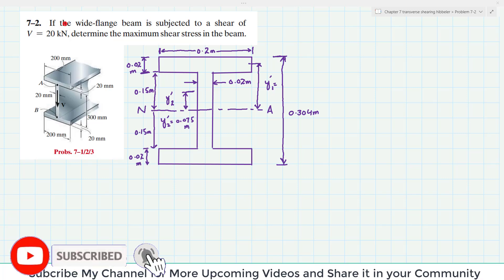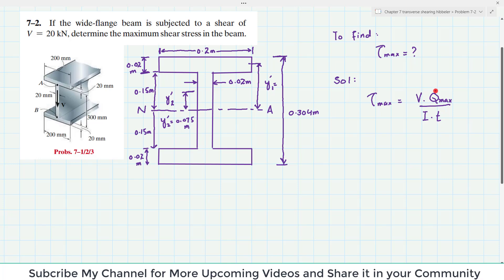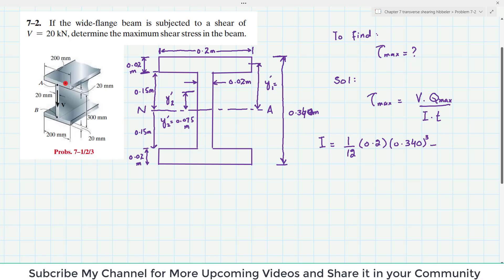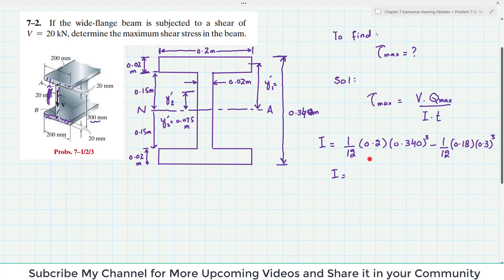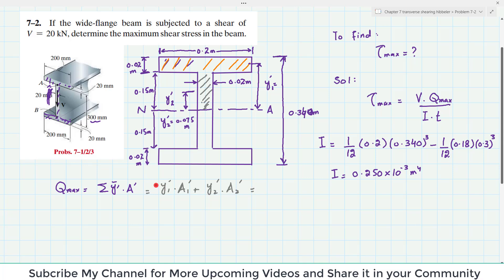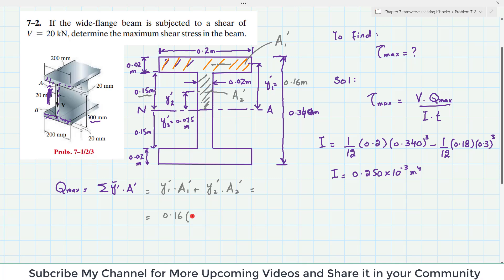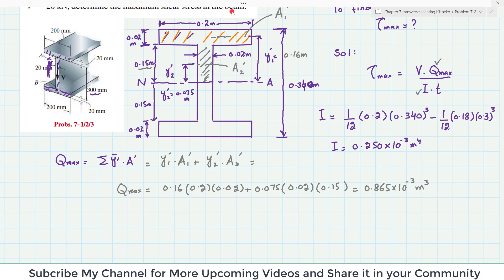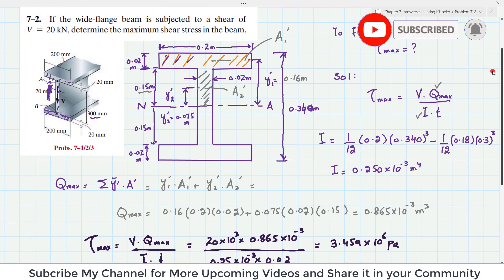Transverse Shear |Pb 7-2| Mechanics of Materials RC Hibbeler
Problem 7-2 If the wide-flange beam is subjected to a shear of V = 20 kN, determine the maximum shear stress in the beam.
155 Problem solutions of all chapter of  Mechanics of Materials by Beer & Jhonston